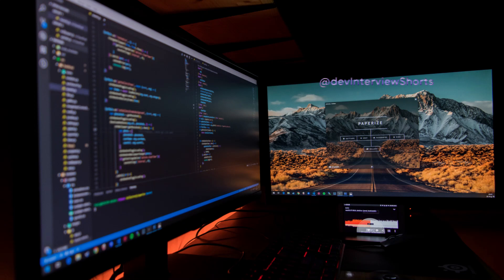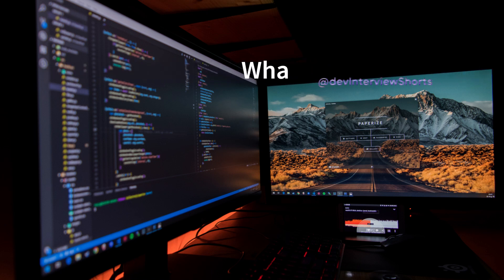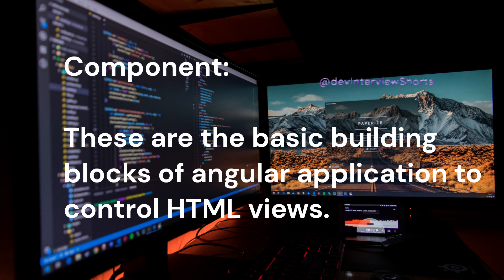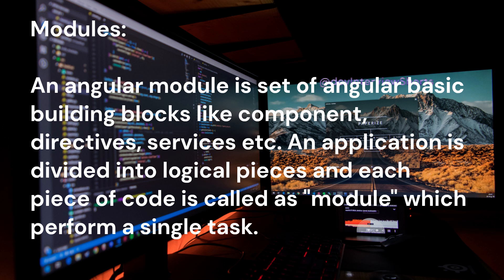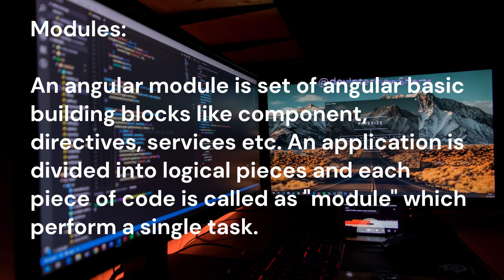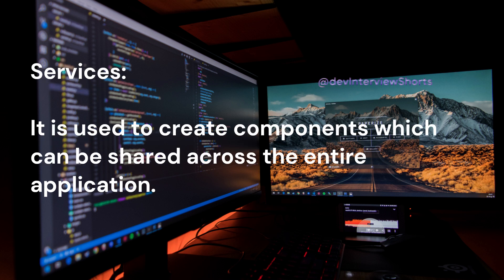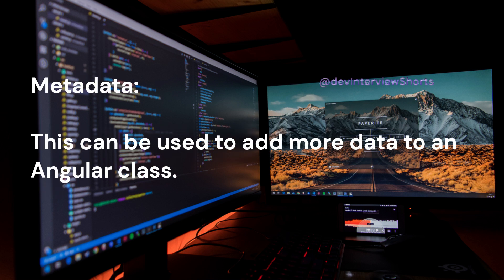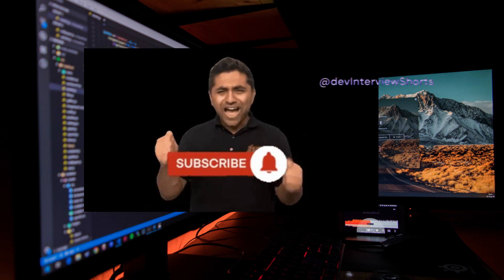What are the key components of Angular? Angular interview question and Answer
angular 8 interview questions for experienced
angular-interview questions
angular router interview questions
What are basic Angular questions?
How to prepare for Angular interview questions?
Where to prepare for Angular interview?
scenario based angular interview questions
What is the best feature of Angular?
What is the feature of Angular from the following?
What is new features in Angular?
What are Angular 6 features?
advantages of angular
features of angular 12
features of angular 8
angular interview questions
features of angular 13
features of angular 14
angular vs react
angular architecture